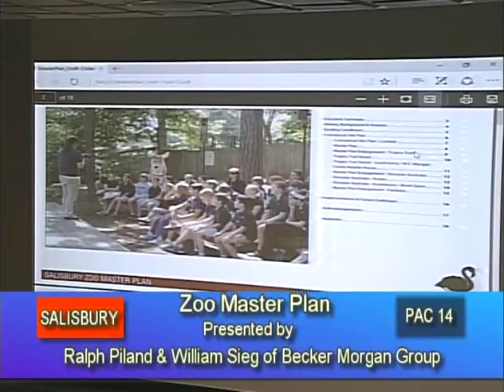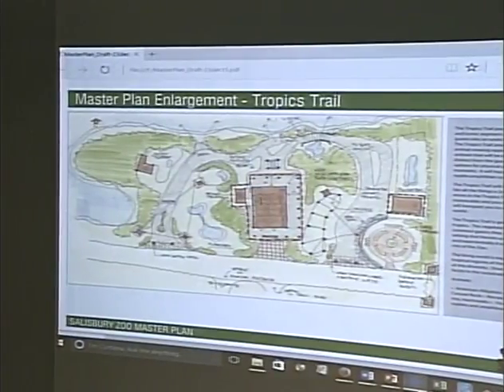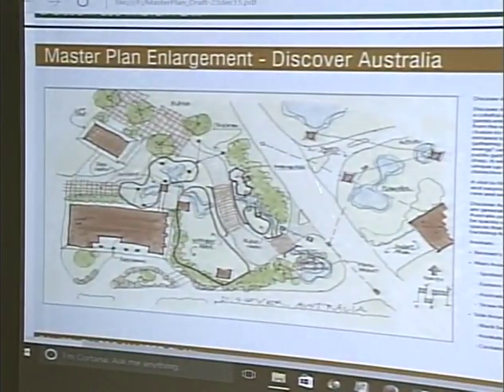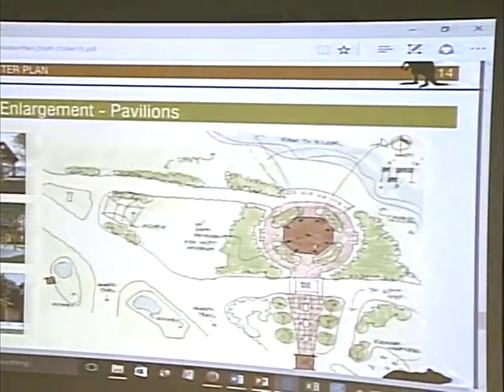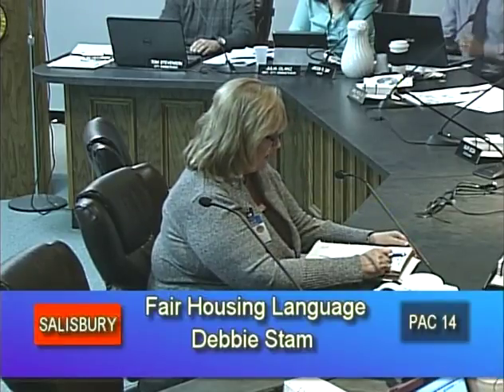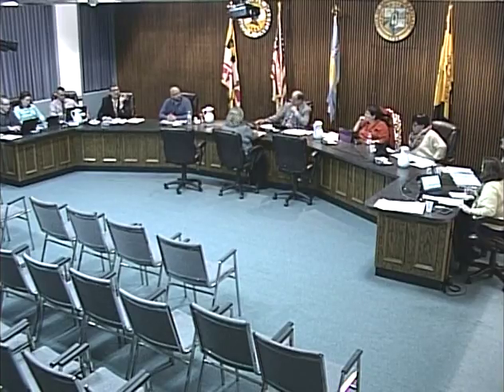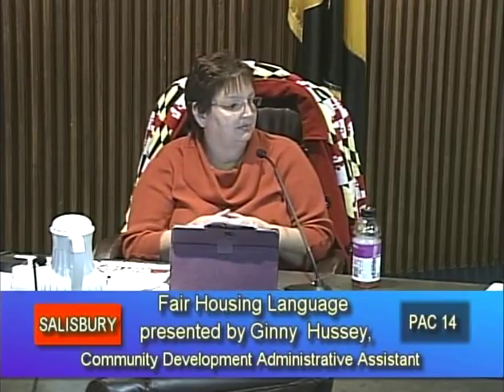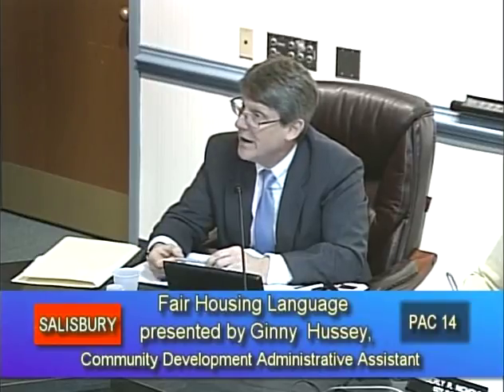PAC 14 || City Council Work Session || 1.4.16 (2 of 2)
PAC 14 || City Council Work Session || 1.4.16